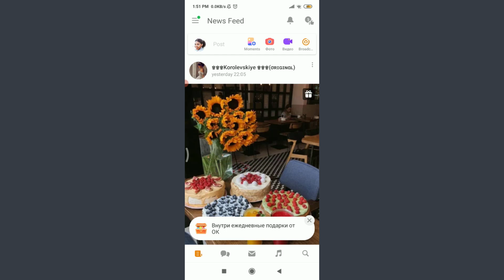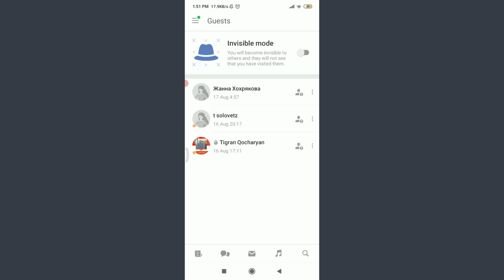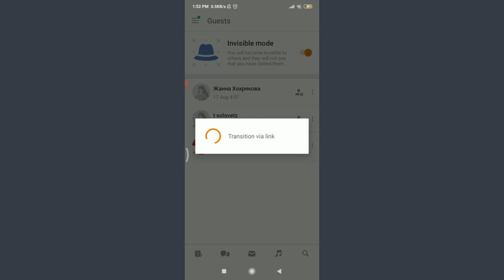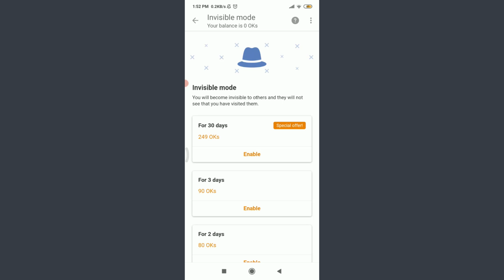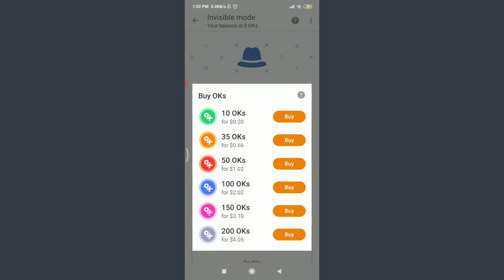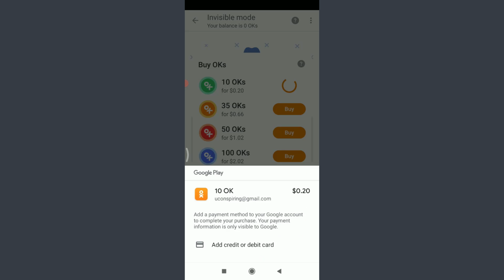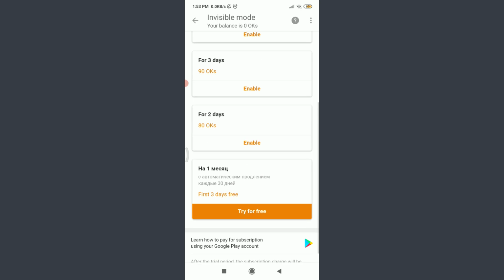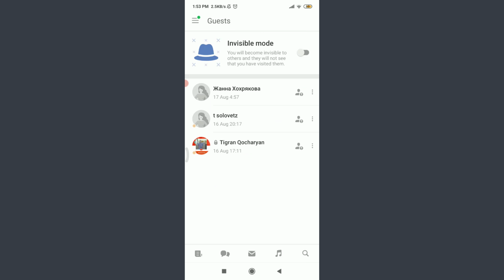How to Enable Invisible Mode in OK RU app 2021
In this video I will guide you in step by step process on how to make your profile invisible in ok.ru app.